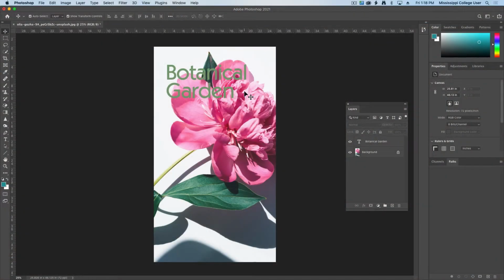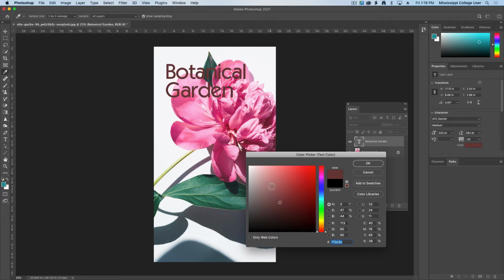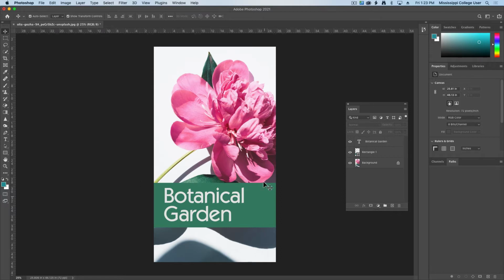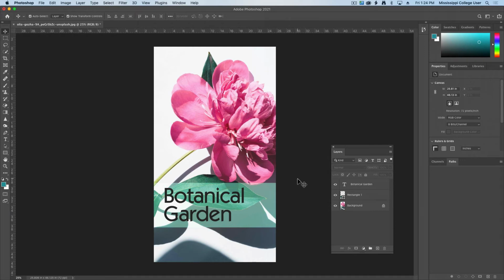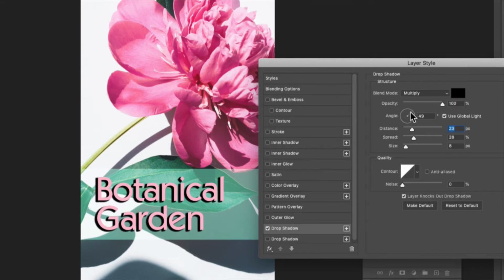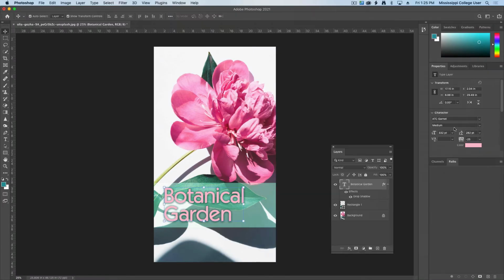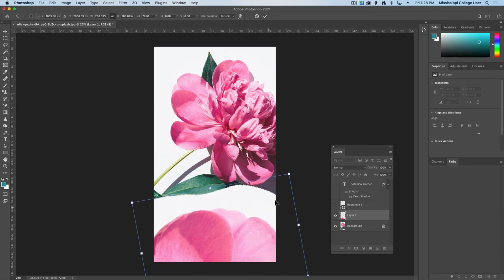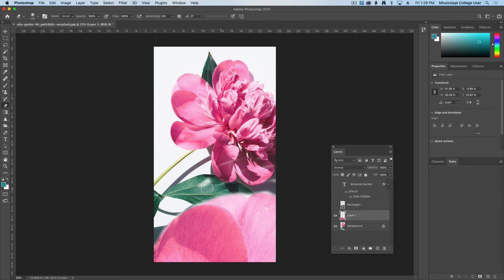Media Portfolio: Text Backdrop